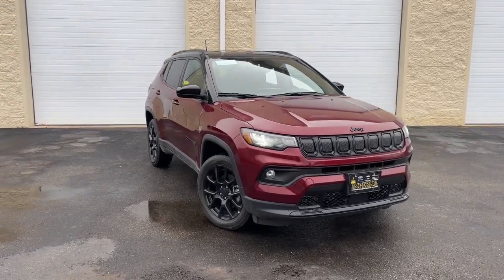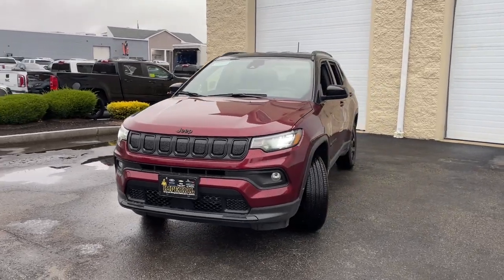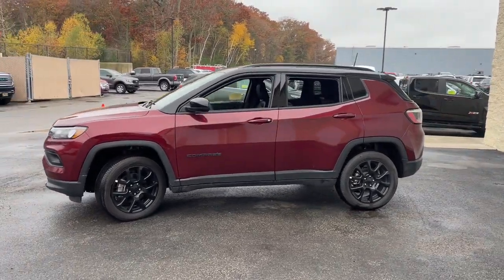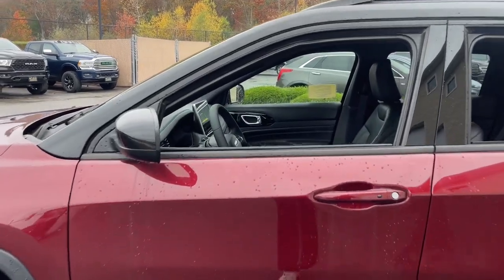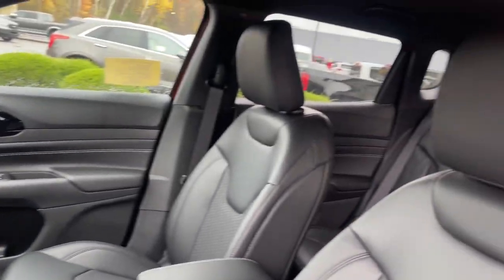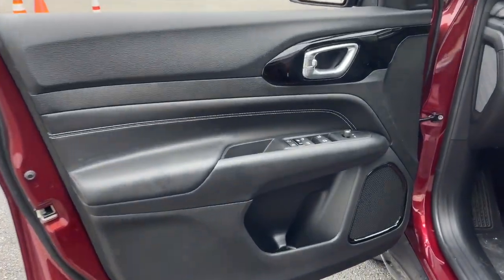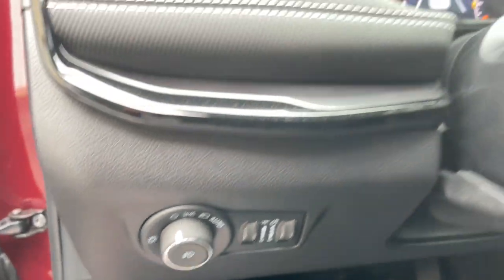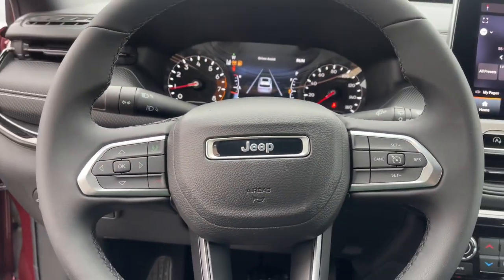2022 Jeep Compass Milford, Mendon, Worcester, Framingham MA, Providence, RI 22-752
Velvet Red Pearlcoat New 2022 Jeep Compass Latitude available near me in Milford, Massachusetts at Imperial CDJR. Servicing the Mendon, Worcester, Framingham MA, Providence, RI area.

Imperial CDJR
18 Uxbridge Rd

Velvet Red Pearl Coat exterior, Altitude trim. Smart Device Integration, Lane Keeping Assist, Blind Spot Monitor, Cross-Traffic Alert, Remote Engine Start, iPod/MP3 Input, Satellite Radio, Back-Up Camera, 4x4, Aluminum Wheels, ENGINE: 2.4L I4 ZERO EVAP M-AIR W/ESS... TRANSMISSION: 9-SPEED 948TE AUTOMATIC... Bluetooth . FUEL EFFICIENT 30 MPG Hwy/22 MPG City! Warranty 5 yrs/60k Miles - Drivetrain Warranty; brbrbrbrKEY FEATURES INCLUDEbrbr4x4, Back-Up Camera, Satellite Radio, iPod/MP3 Input, Bluetooth , Aluminum Wheels, Remote Engine Start, Cross-Traffic Alert, Blind Spot Monitor, Lane Keeping Assist, Smart Device Integration. Rear Spoiler, MP3 Player, Privacy Glass, Keyless Entry, Child Safety Locks. brbrbrbrOPTION PACKAGESbrbrTRANSMISSION: 9-SPEED 948TE AUTOMATIC (STD), ENGINE: 2.4L I4 ZERO EVAP M-AIR W/ESS (STD). brbrbrbrVEHICLE REVIEWSbrbrGreat Gas Mileage: 30 MPG Hwy. brbrbrbr.brbrThe Buy For Price reflects all applicable manufacturer rebates and/or incentives (not all will qualify) and is based on retail purchase with additional dealer discounts including a $1,000 Imperial Trade Assistance Bonus for qualifying 2010 or newer trades. Our specials are available exclusively through our phone and internet department. Price subject to change if manufacturer rebates change. Lease, business and fleet acquisitions may result in a different pricing and rebate structure. Price does not include tax, title, registration, and documentation fee or other applicable fees. Vehicle must be paid in full and take same day delivery from dealer stock. No wholesalers or dealers. Call or email our phone and internet team for the most current rebate information and Imperial discounts. Our price online is for our market area only. Price cannot be combined with any other discounts or promotions. Not responsible for typographical or pricing errors. May include vehicle demonstrators. StockThe Buy For Price reflects all applicable manufacturer rebates and/or incentives (not all will qualify) and is based on retail purchase with additional dealer discounts including a $1,000 Imperial Trade Assistance Bonus for qualifying 2012 or newer retailable trades, low APR options available in lieu of rebates and dealer discounts. Price subject to change if manufacturer rebates change. Lease, business and fleet acquisitions may result in a different pricing and rebate structure. Price does not include tax, title, registration, and documentation fee or other applicable fees. Due to the current unprecedented market conditions, availability of some vehicles is severely restricted. Acquisition and/or replenishment of these vehicles may come at a premium price. Accordingly, some vehicles may be sold at a price higher than MSRP. Vehicle must be paid in full and take same day delivery from dealer stock. No wholesalers or dealers. Call or email our phone and internet team for the most current rebate information and Imperial discounts. Our Red Tag price online is for our market area only. Price cannot be combined with any other discounts or promotions. Not responsible for typographical or pricing errors. May include vehicle demonstrators. Stock photos may be used and picture may not reflect actual vehicle. Transparency is our goal. $689 - Exp. 11/04/2022
Quick Order Package 2GB Altitude,3.73 Axle Ratio,17 x 7 Painted Aluminum Wheels,Wheels: 18 x 7 Gloss Black Painted Aluminum,Premium Cloth/Vinyl Bucket Seats,Radio: Uconnect 5 w/10.1 Display,Front License Plate Bracket,Altitude Special Edition,Light Tungsten Interior Accent Stitching,Black Headliner,Gloss Black Grille & Crosshairs,Gloss Black Lower Rear Fascia Valance,Gloss Black Badges,Black Day Light Opening Moldings,Black Roof,Bright Exhaust Tip,Piano Black Interior Accents,AM/FM radio: SiriusXM,Auto High-beam Headlights,Emergency communication system: SiriusXM Guardian,4-Wheel Disc Brakes,6 Speakers,Air Conditioning,Electronic Stability Control,Front Bucket Seats,Leather Shift Knob,ParkView Rear Back-Up Camera,Spoiler,Tachometer,ABS brakes,Alloy wheels,Anti-whiplash front head restraints,Brake assist,Bumpers: body-color,Delay-off headlights,Driver door bin,Driver vanity mirror,Dual front impact airbags,Dual front side impact airbags,Four wheel independent suspension,Front anti-roll